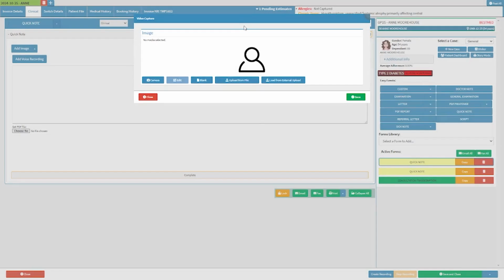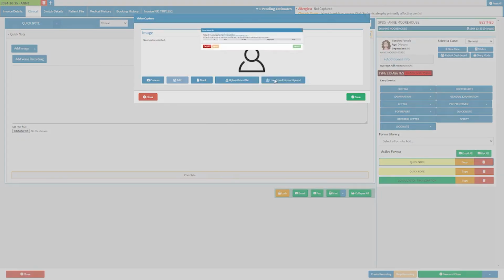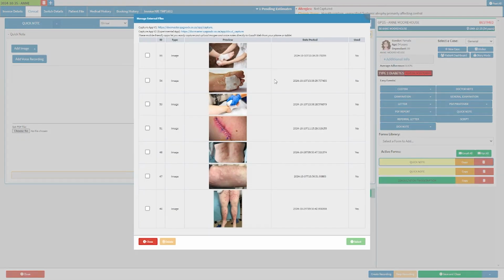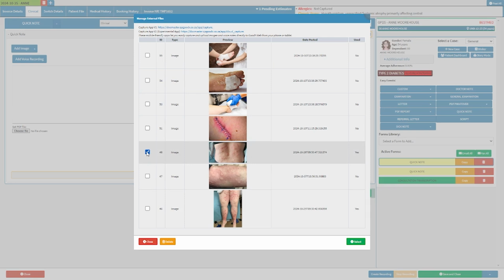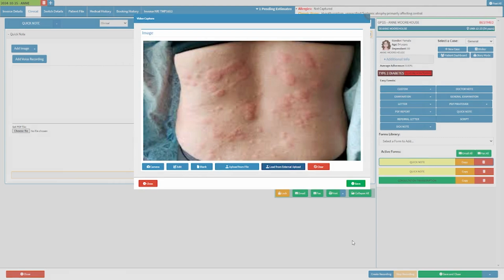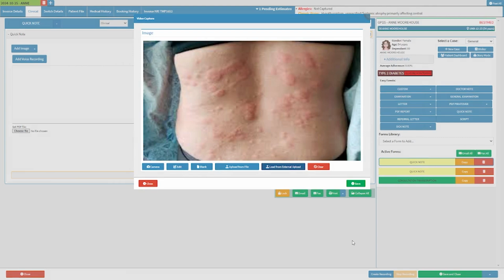GoodX Web Tutorial - How to Upload From an External Program to GoodX Web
▶ Goal of Tutorial Video:
The goal of this video is to show you How to Upload From an External Program to GoodX Web

▶ Timestamps:
0:00​ - Introduction
0:48 - Video Capture Screen
1:09 - Upload Image Screen

▶ Other Links Mentioned:
How to Capture Images on Cloud Capture: